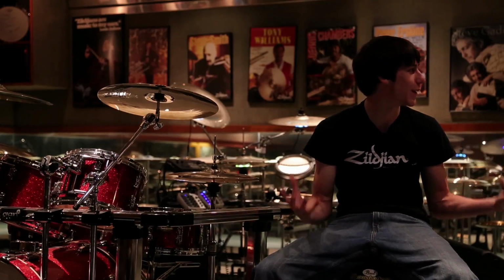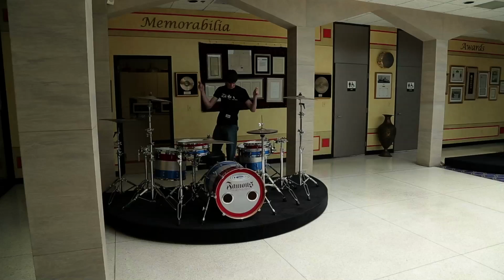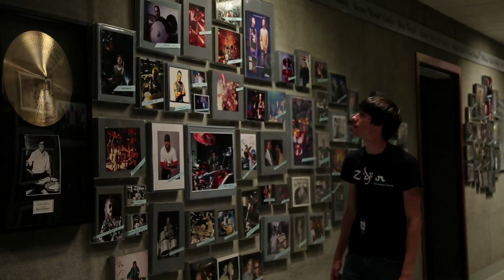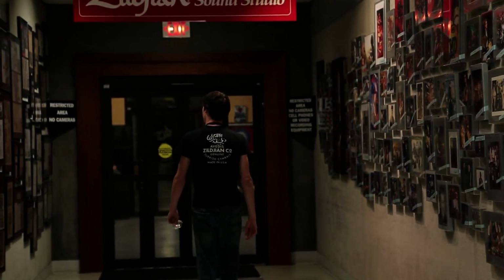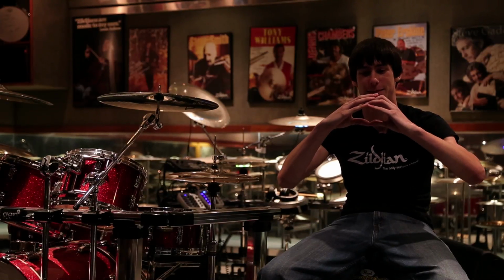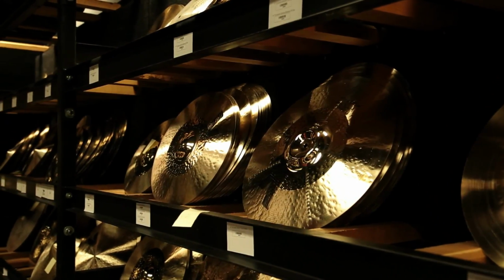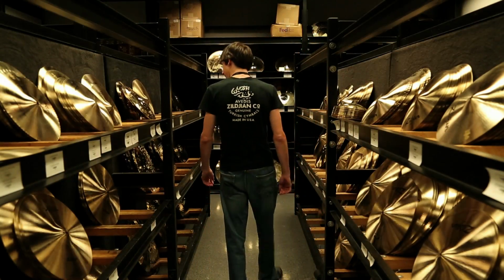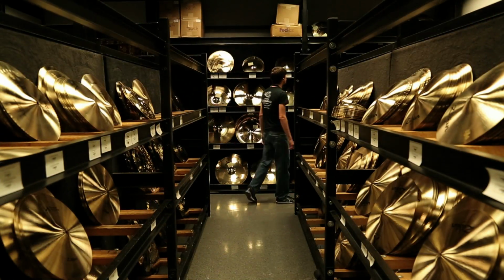My tour of the Zildjian Factory & Headquarters!